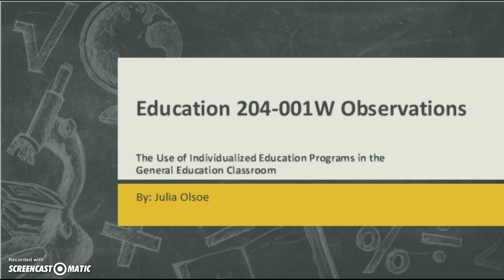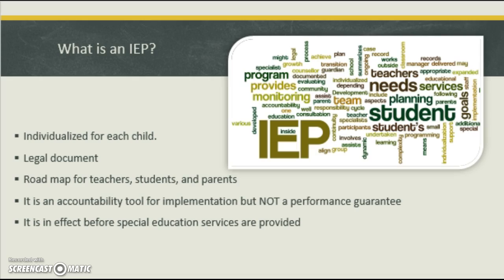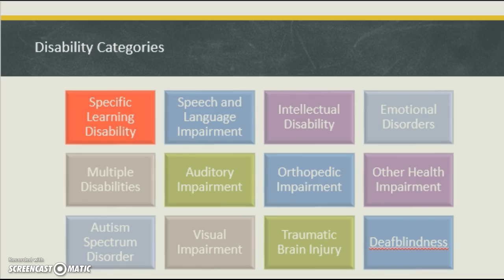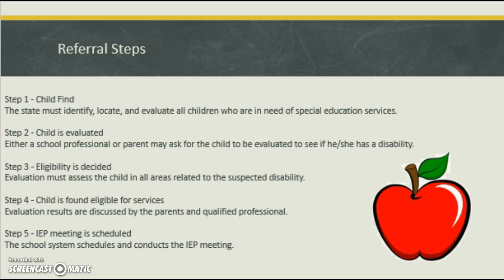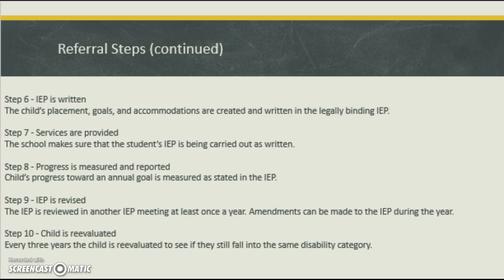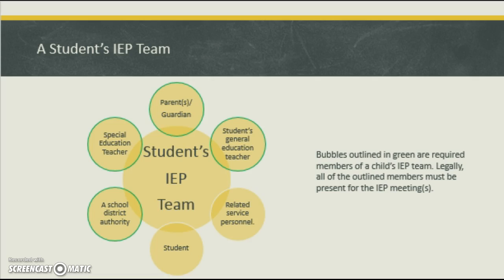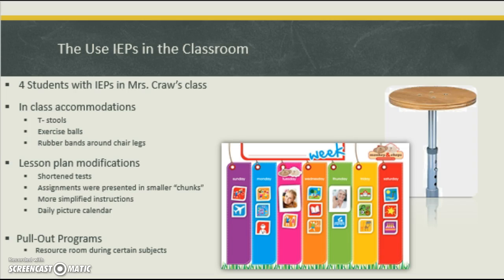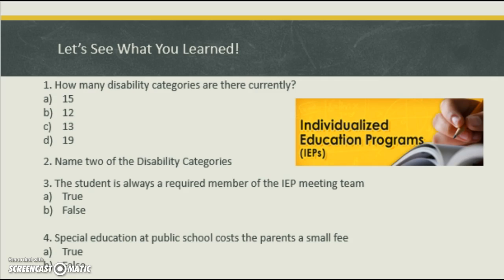Observation Summary Project